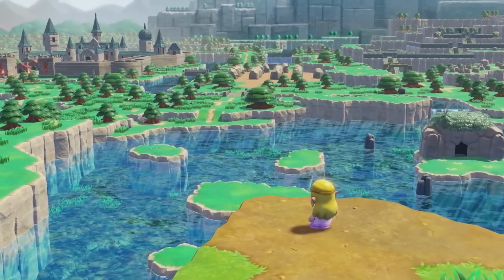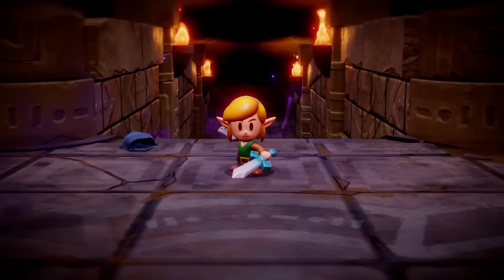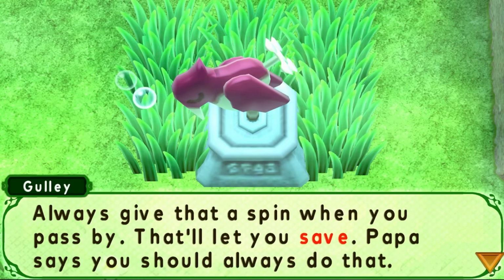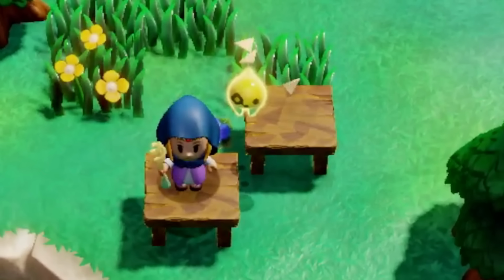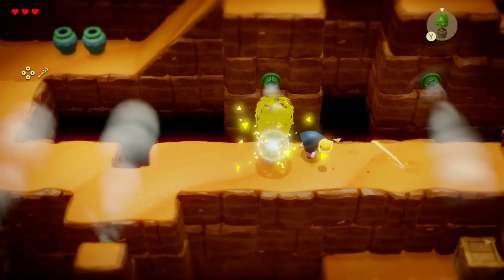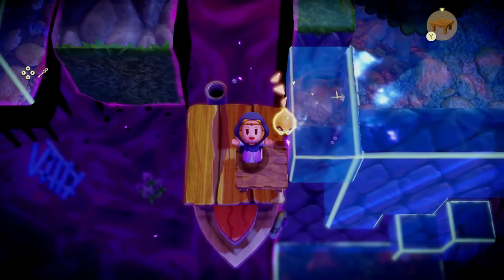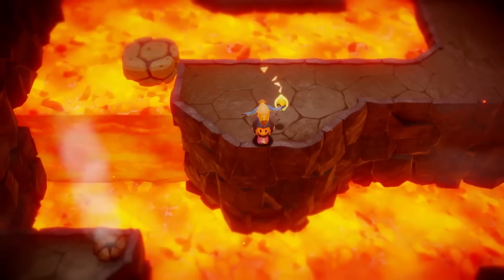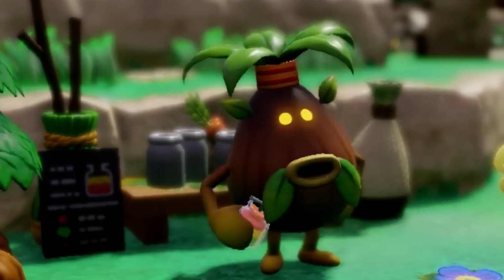Zelda: Echoes of Wisdom Trailer Analysis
Let's break down the reveal trailer for the newest Legend of Zelda game, Echoes of Wisdom! Link is gone, and Zelda herself must save Hyrule: guided by Tri, she is able to create Echoes of objects and enemies, and use them to traverse the overworld or fight her foes!

Thanks to everybody who pointed out interesting details on Twitter and YouTube comments!